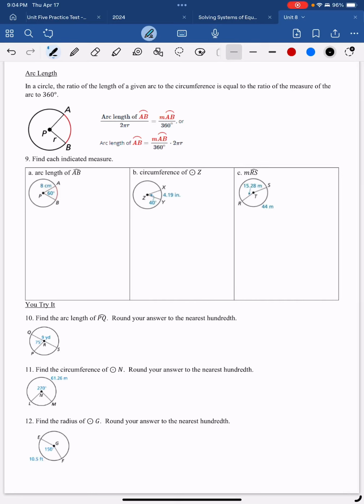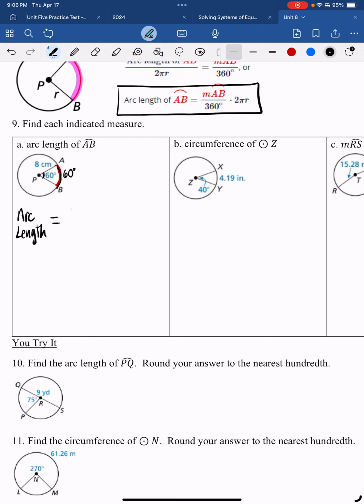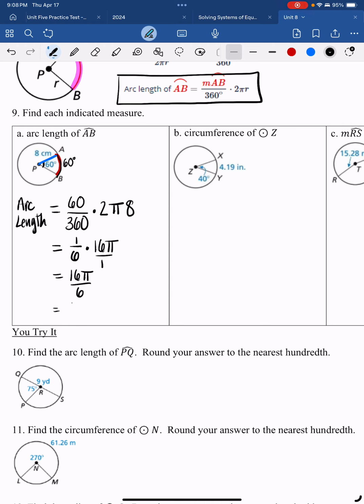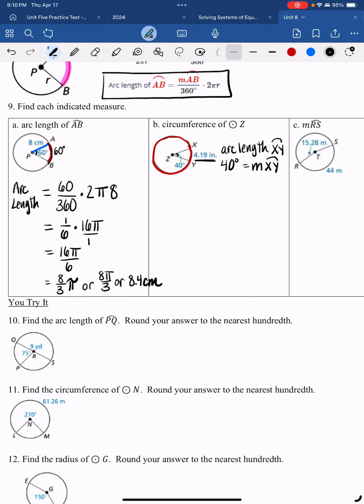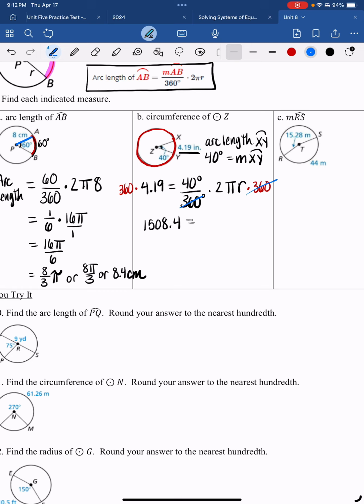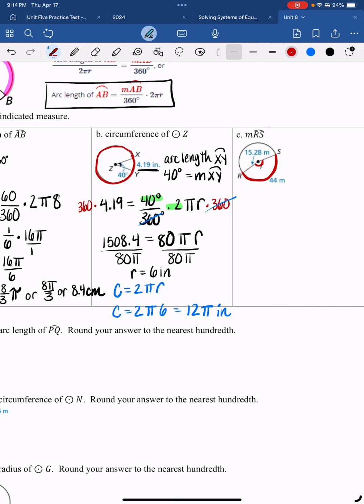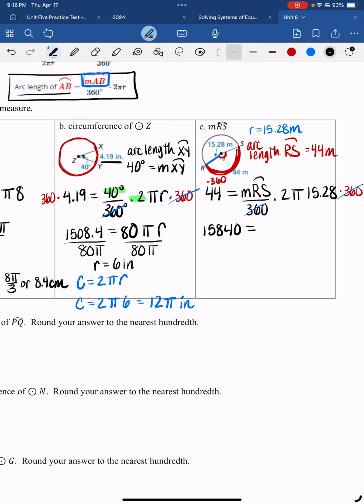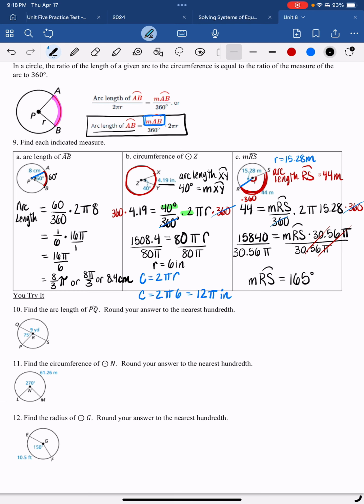Section 11.1 - Arc Length - Lesson